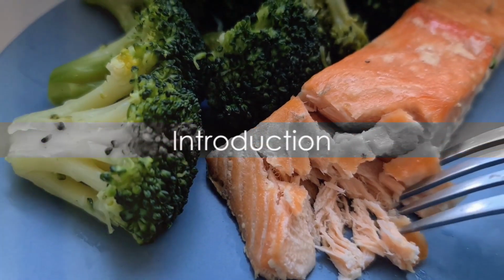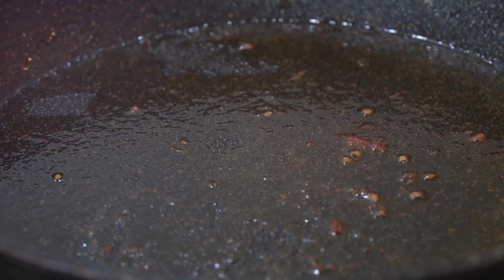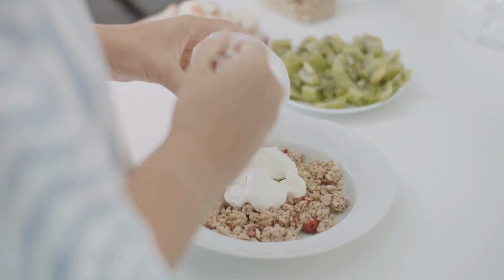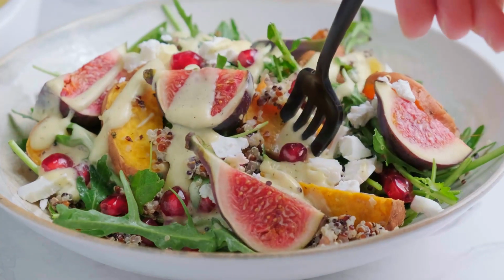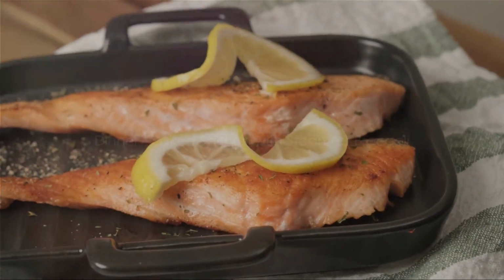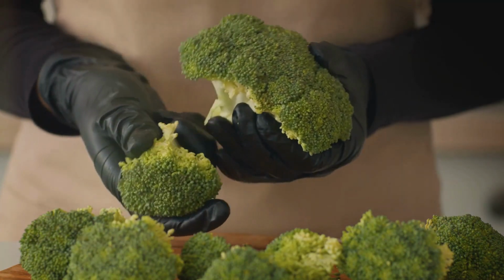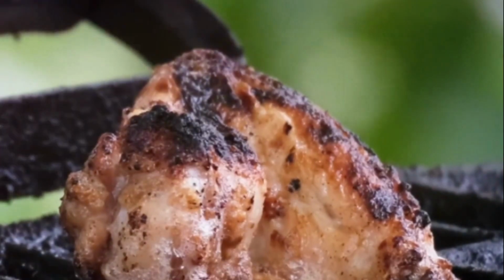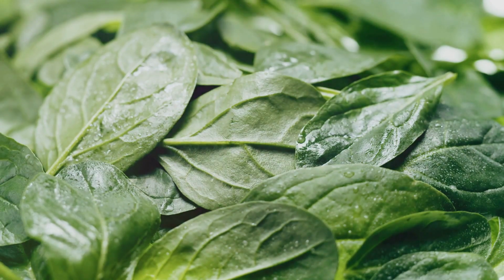Shed Pounds with Healthy Diet Recipes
Shed Pounds with Healthy Diet Recipes - Your Road to Weight Loss Success!
Looking to shed those extra pounds while still enjoying delicious meals? Discover the power of healthy diet recipes in our latest video! We've got the tastiest, waist-friendly recipes to help you on your weight loss journey.